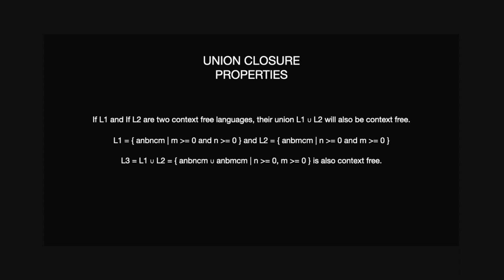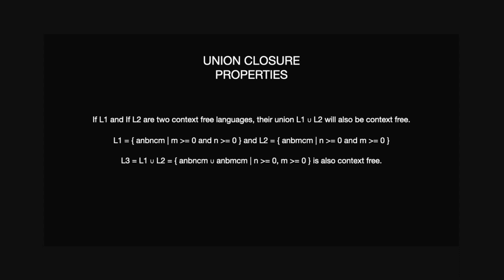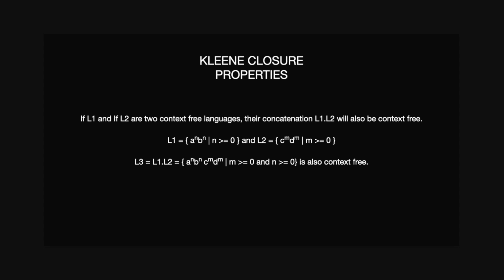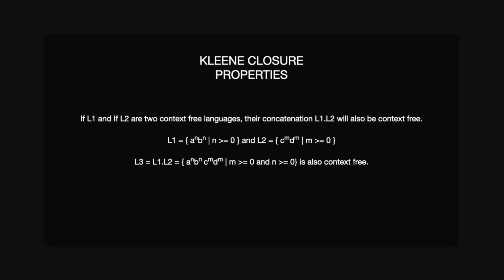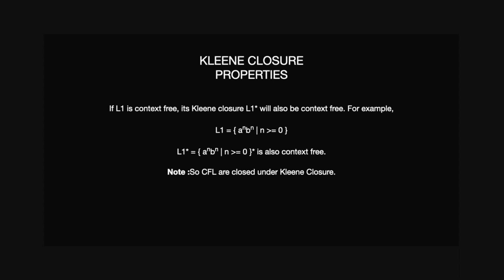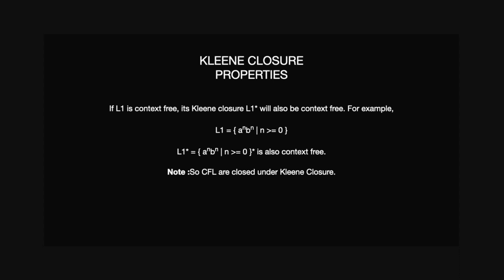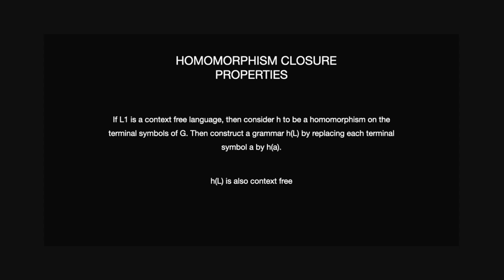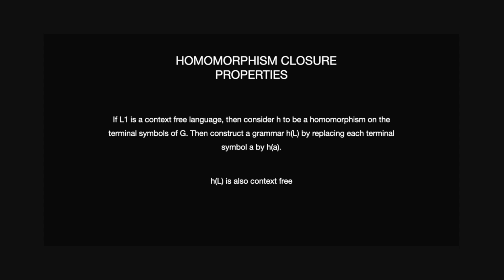Automata - closure properties of CFL |Ashok Kumar| E18CSE029